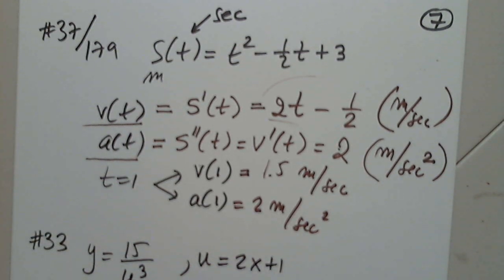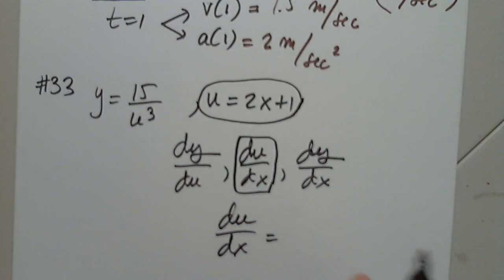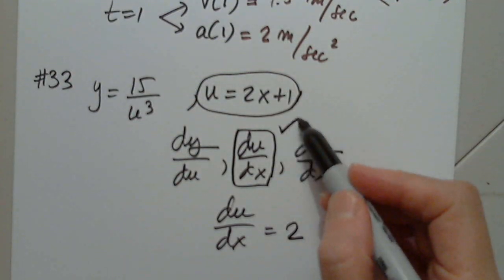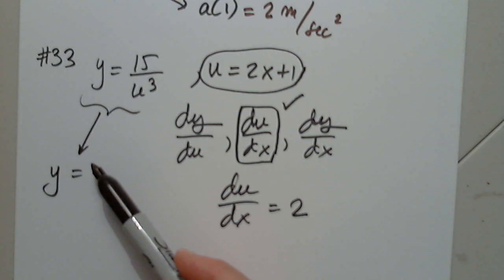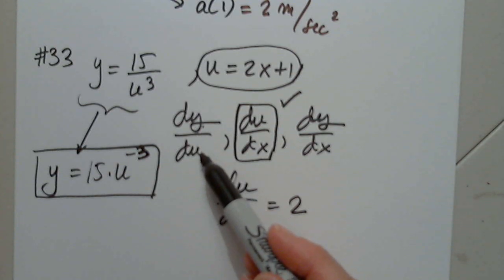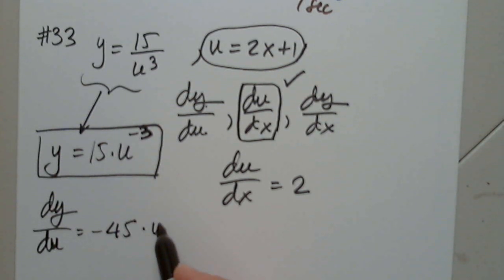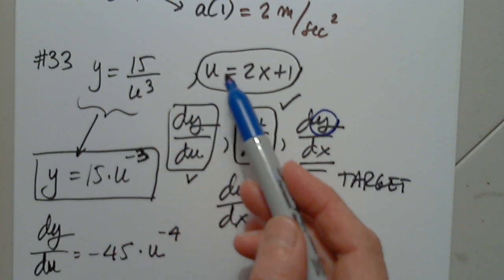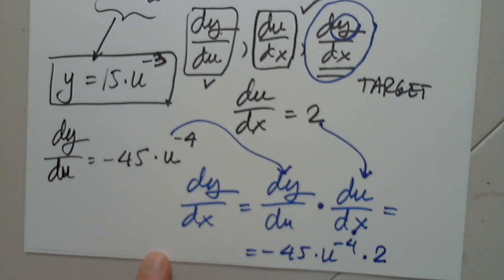MAT 230 1.7-1.8 PART 4 SEPT 26